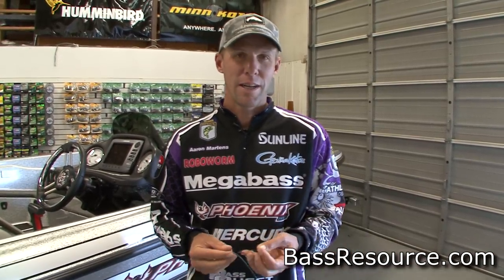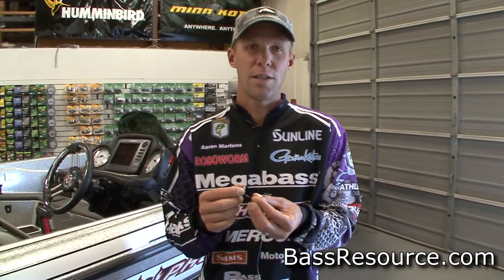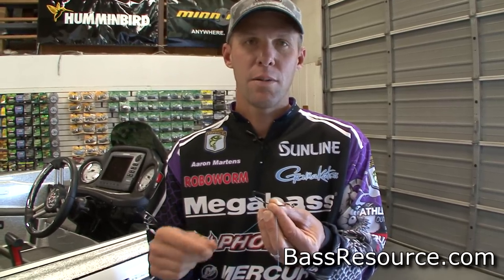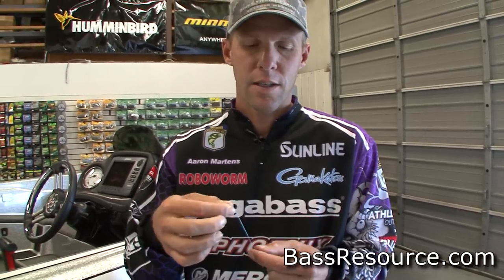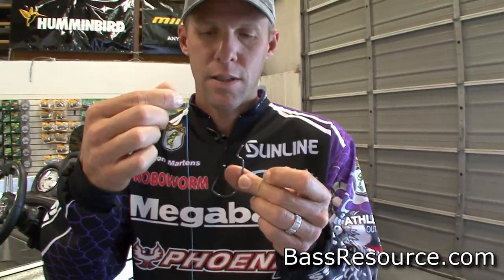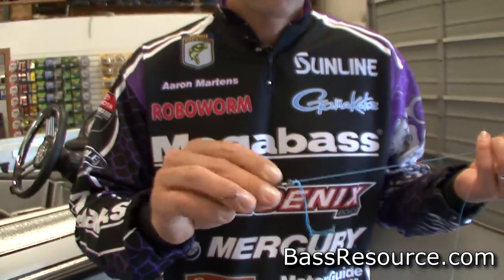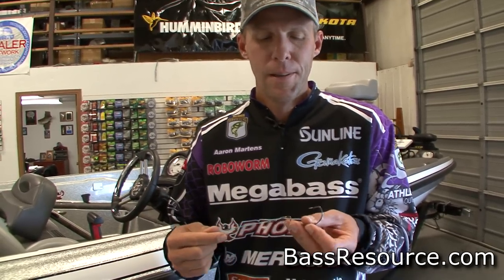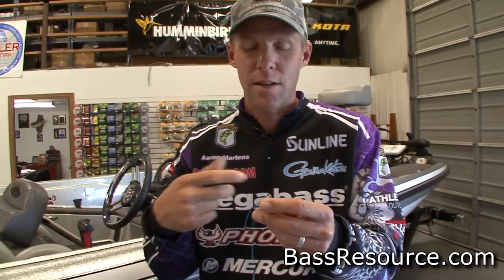What's The Best Fishing Knot? | Bass Fishing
Did you know Aaron Martens never uses a Palomar knot?  Find out what knot he uses and why in this video!